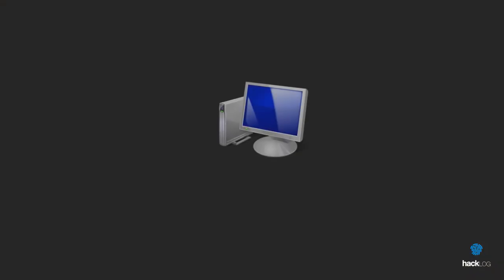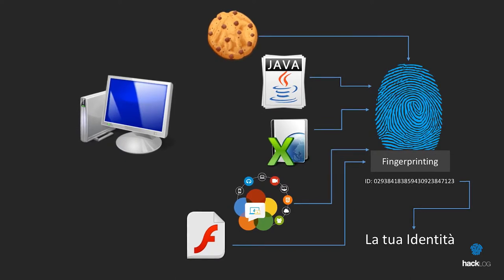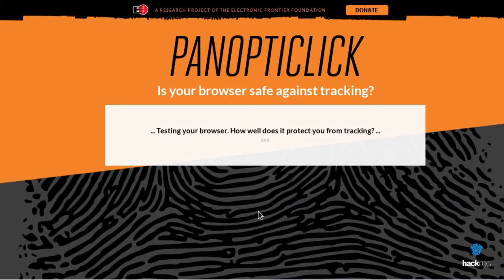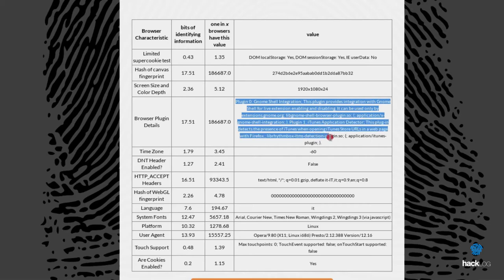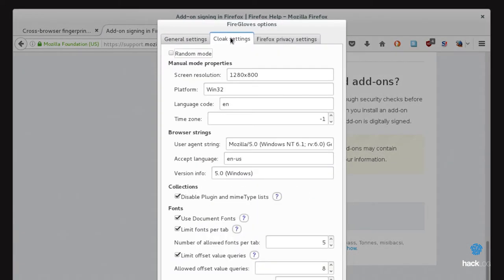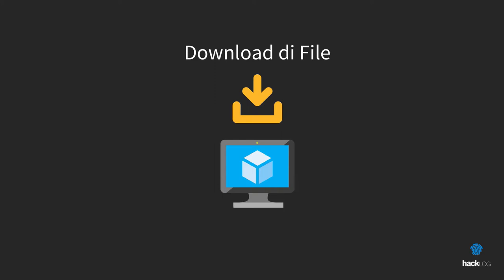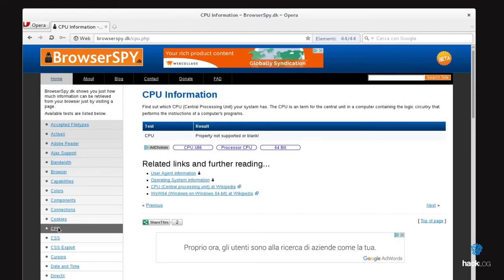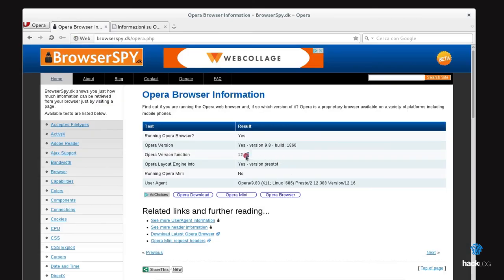HACKLOG 1x15 - Il tuo Browser è sicuro? Test di Sicurezza del Browser e di Anonimato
ℹ️ Un buon anonimato e privacy richiedono test da eseguire autonomamente, così da poter garantire che nessuna informazione possa essere esfiltrata. In questa puntata impareremo a riconoscere le tecnologie rischiose per la propria privacy e sicurezza.